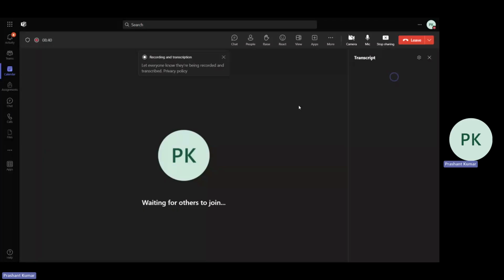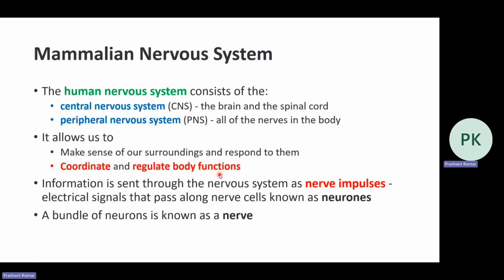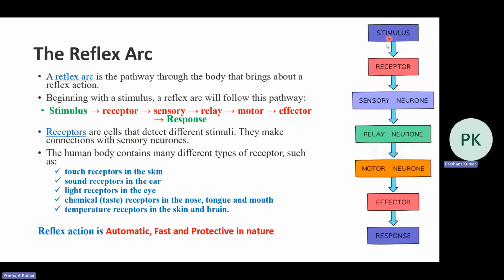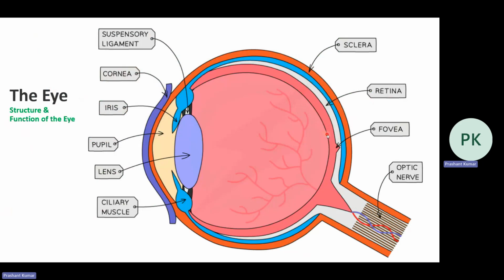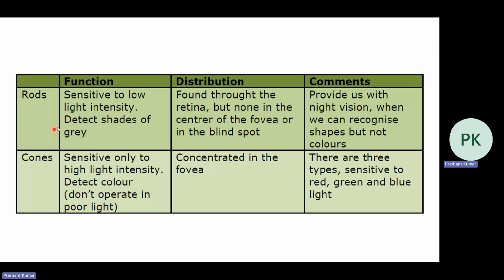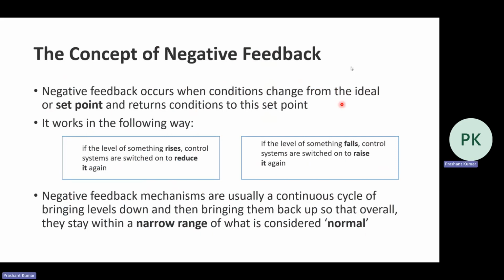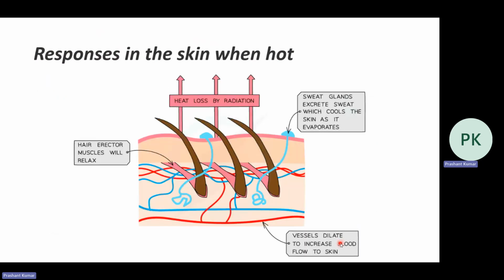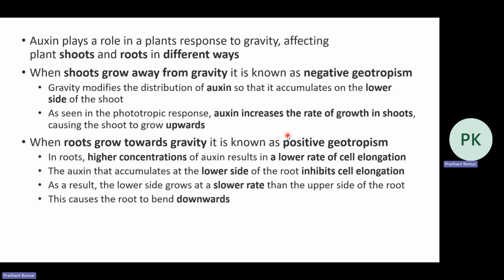IGCSE Ch 14 Coordination, Response & Homeostasis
Coordination, Response & Homeostasis